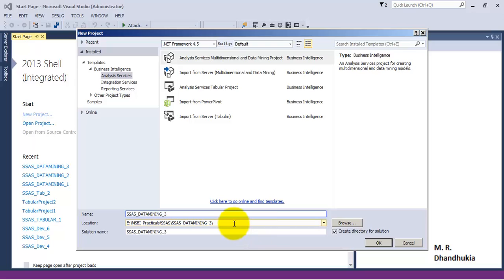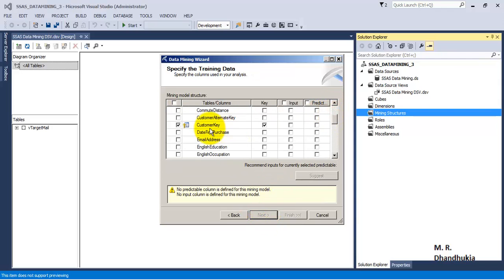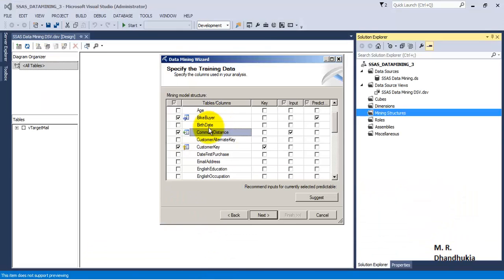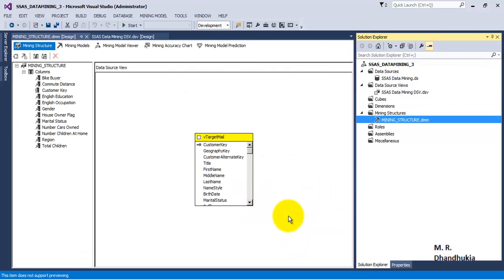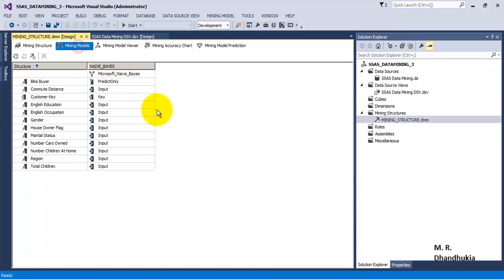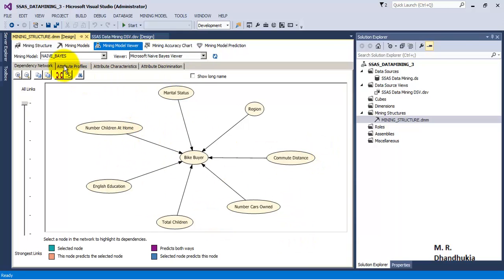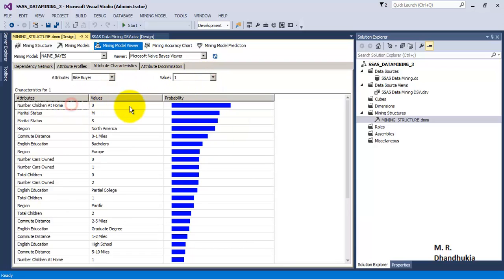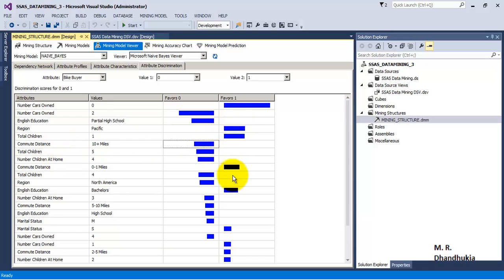MSBI - SSAS - Data Mining - Naive Bayes